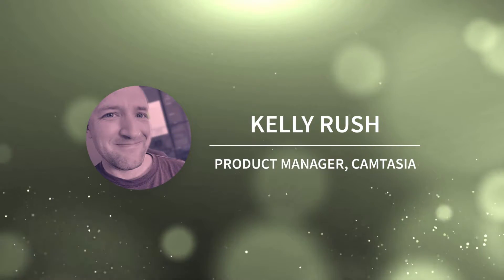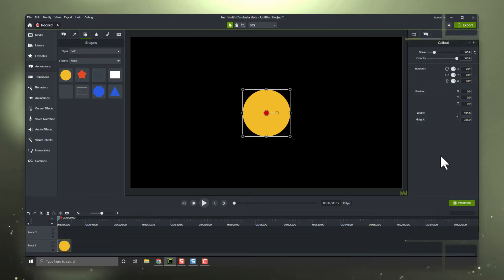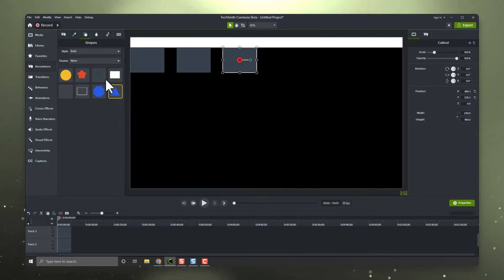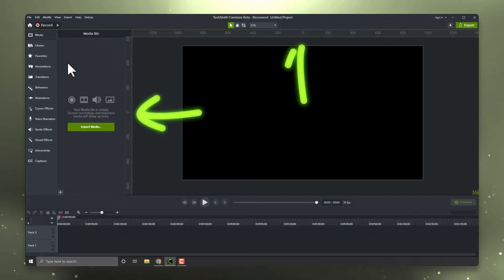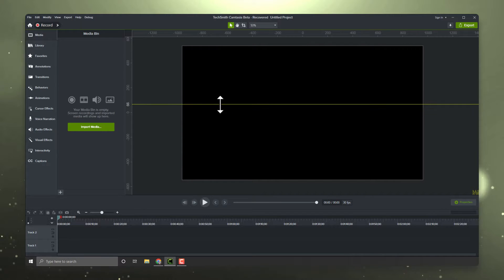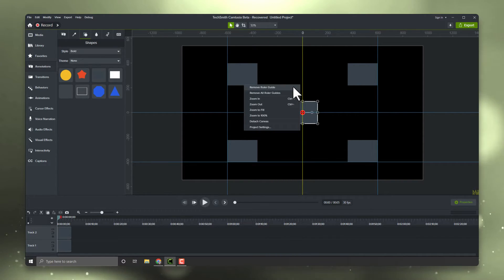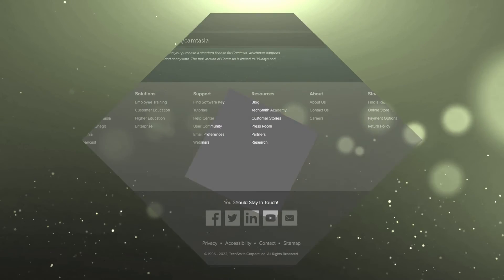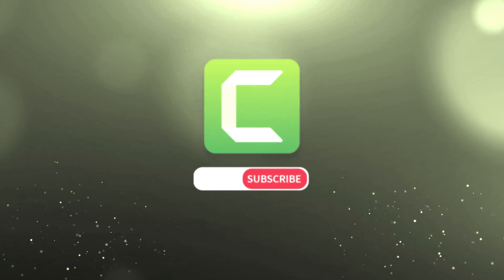Canvas Rulers in Camtasia 2022 📏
Have you ever been working on a project in Camtasia, using something like an image or an annotation, where you wanted to really dial in how it looks on your canvas? If so, the new Canvas Rulers feature in Camtasia 2022 is just what you've been looking for!